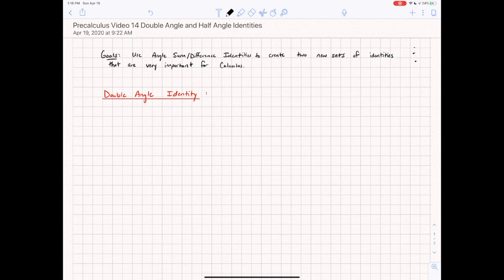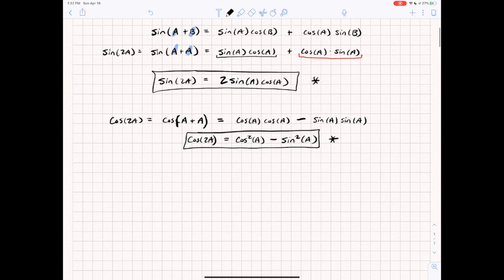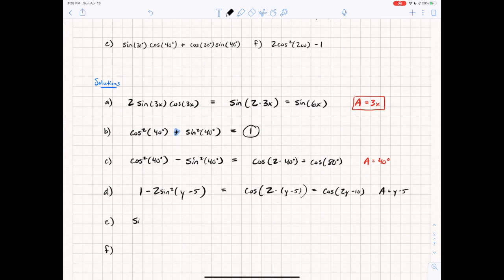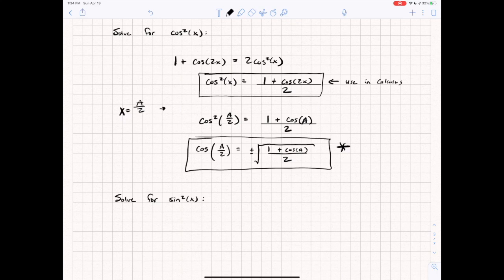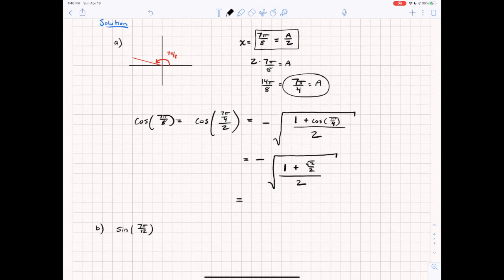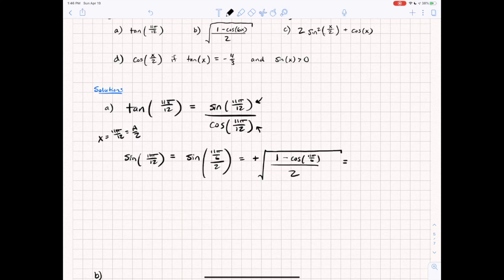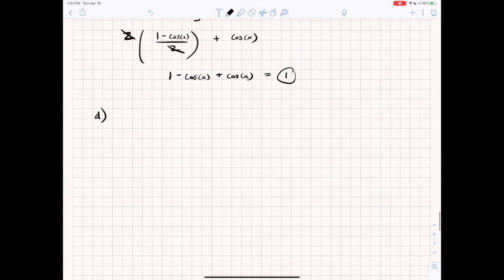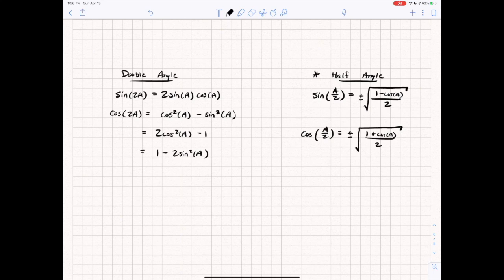Precalculus Video 14 Double Angle and Half Angle Identities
This video is about Precalculus Video 14 Double Angle and Half Angle Identities